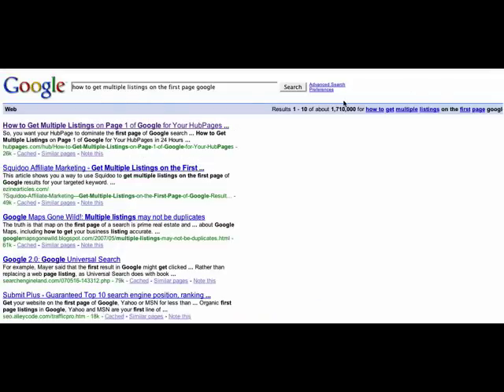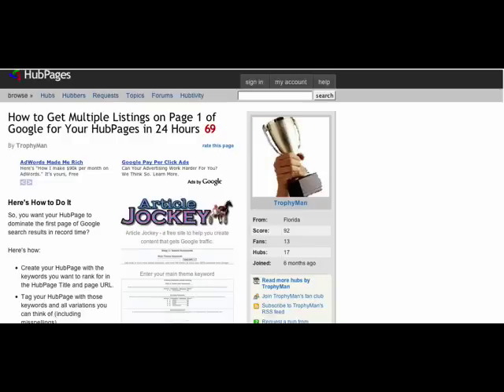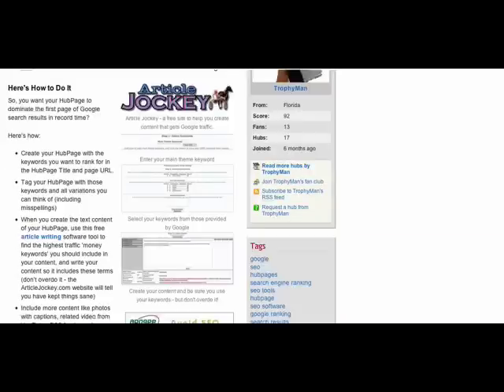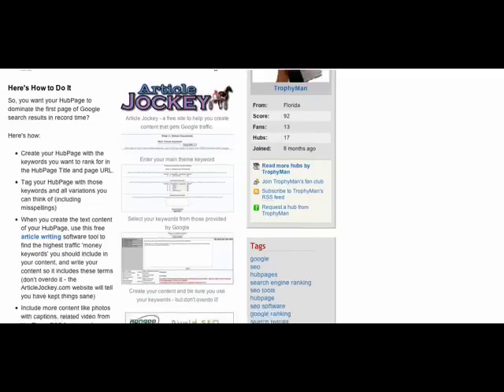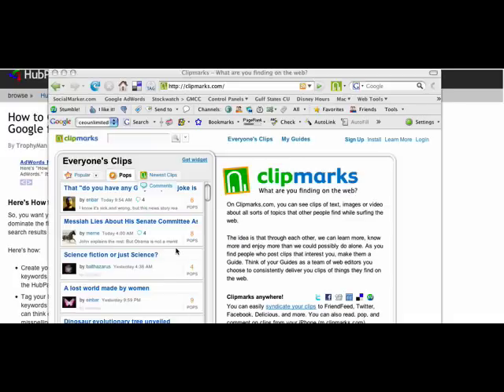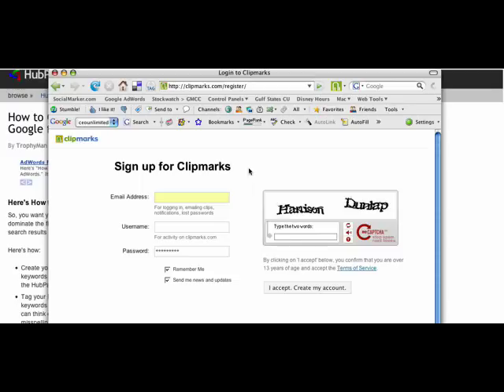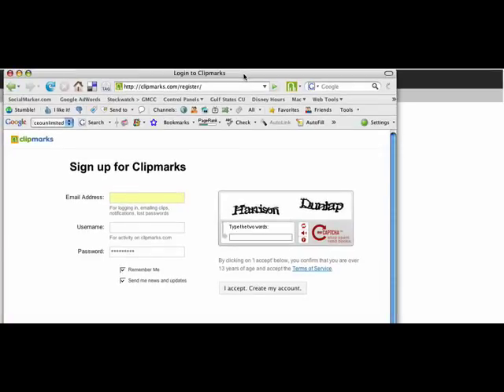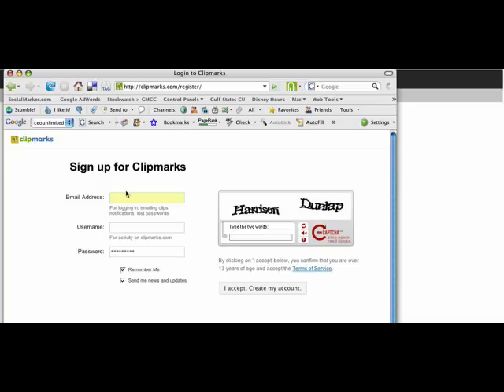Top Secret Link Building Strategies - Clipmarks 2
Part 6 in a series of videos revealing the top-secret link building strategies. This video continues with Clipmarks account creation and setup.